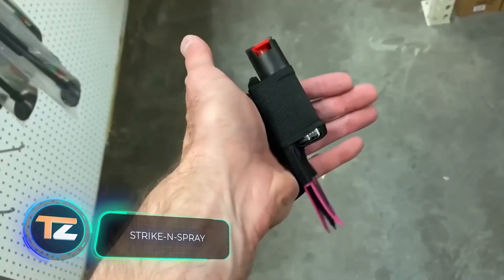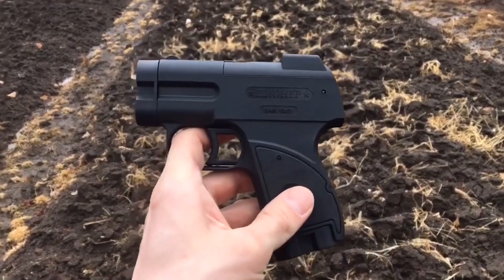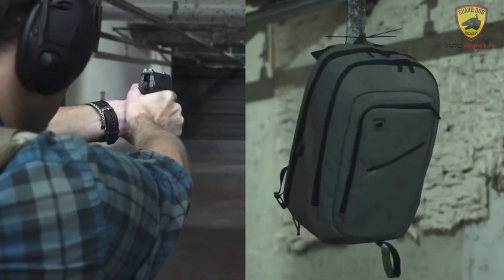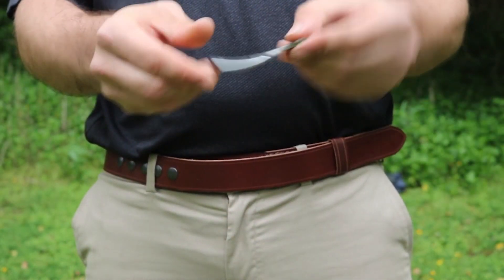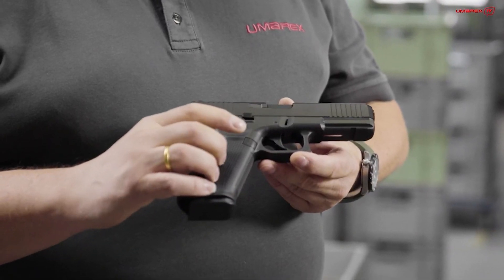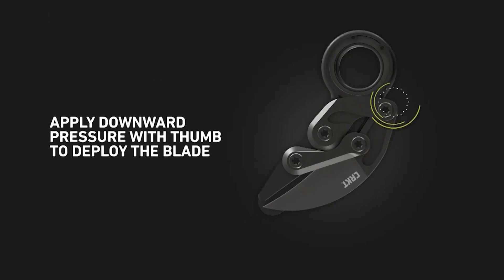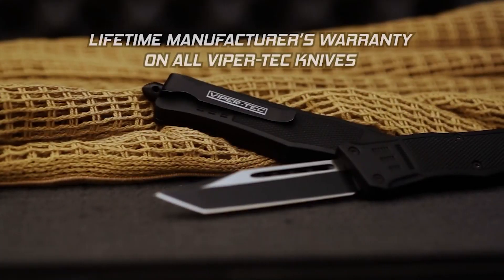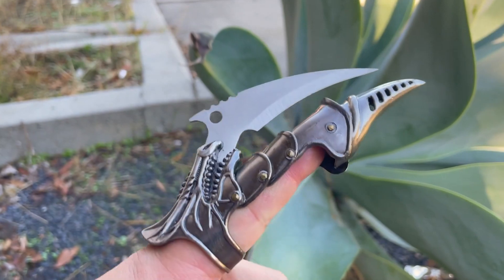10 EFFECTIVE GADGETS FOR SELF-DEFENSE YOU CAN BUY RIGHT NOW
00:00 - STRIKE-N-SPRAY
01:01 - PIONEER (preview)
01:53 - PROSHIELD SMART
02:53 - STINGER
03:37 - BOLAWRAP 150
04:38 - BURLS BELT BUCKLE KNIFE & BELT
05:20 - GLOCK 17 GEN5 T4E
06:16 - STINGER II (preview)
07:01 - THE PROVOKE COMPACT
07:56 - PHANTOM SERIES OTF TANTO KNIFE
08:38 - COMPANO
09:15 - DRAGON FANTASY FINGER BLADE